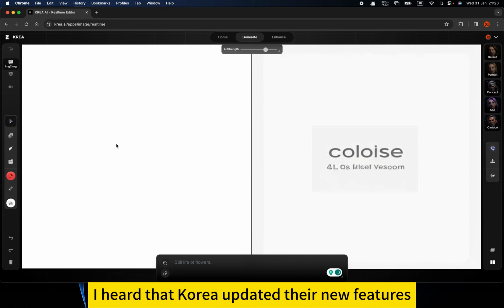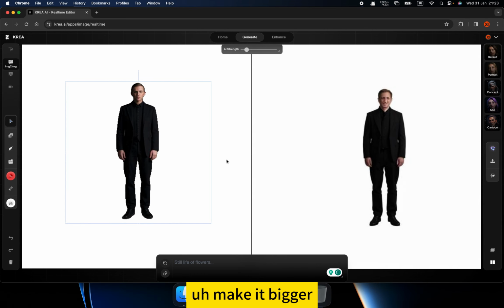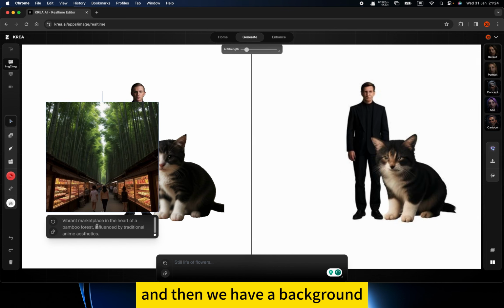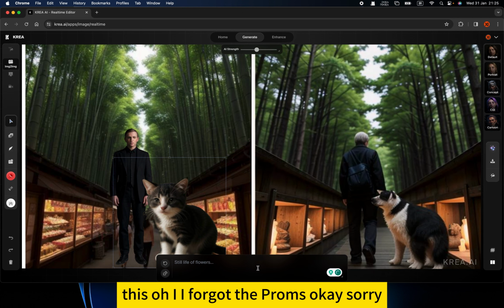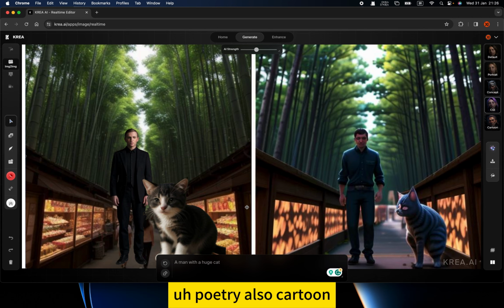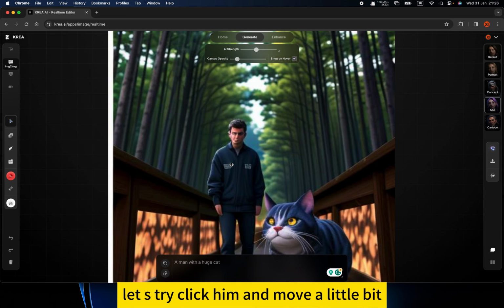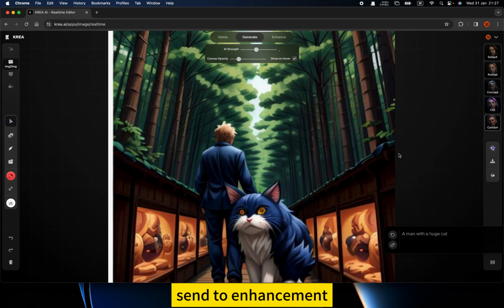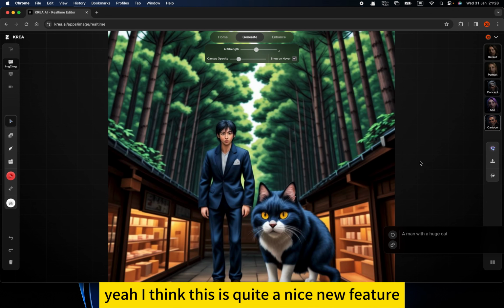Krea AI - Release of Real-time editing | Portrait, Concept, CGI, and Cartoon (EP09)